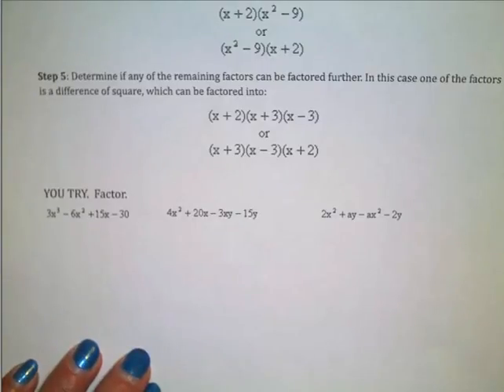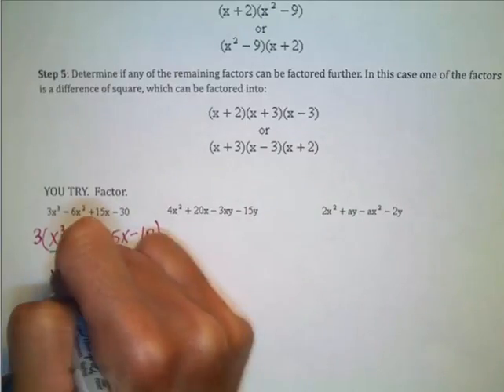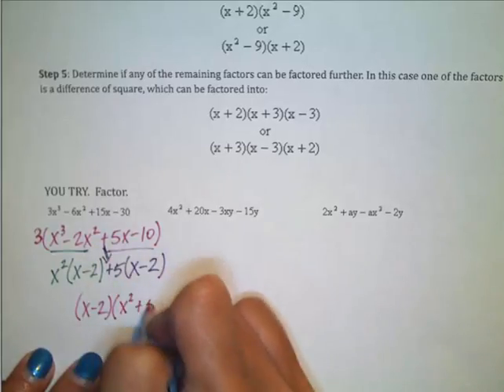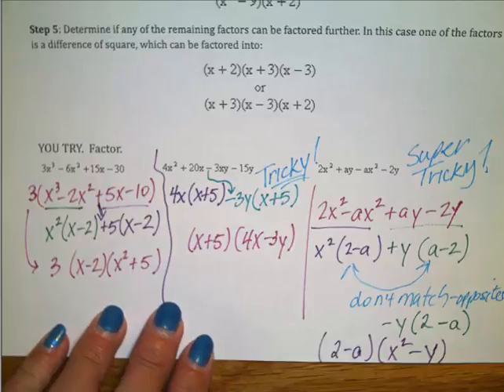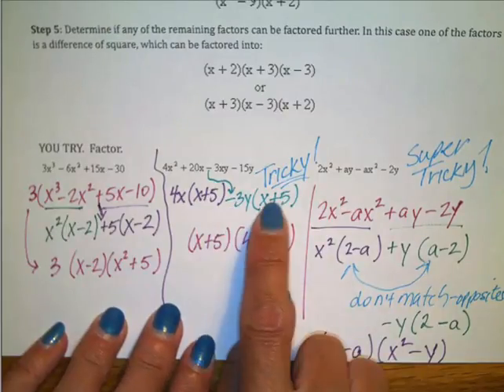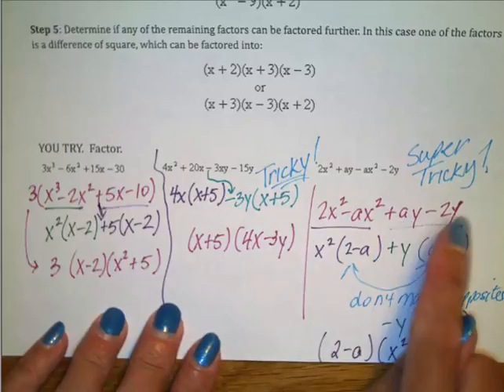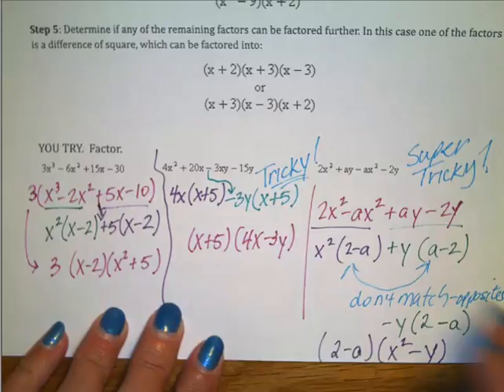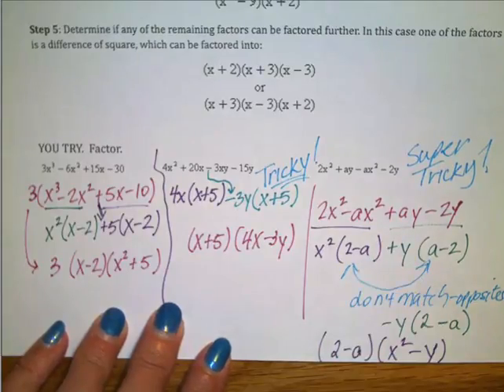Factoring Polynomials by GROUPING